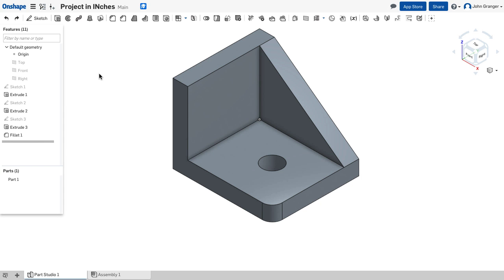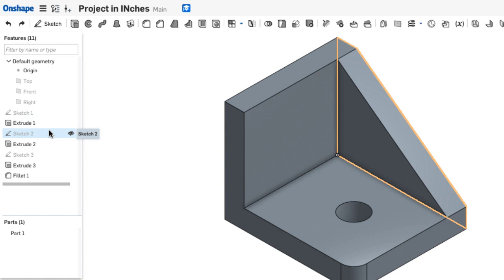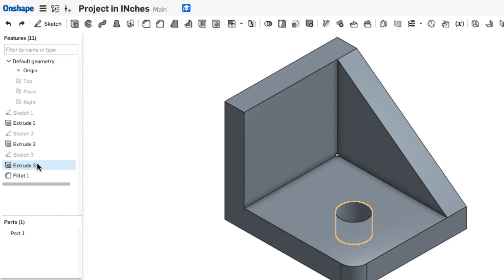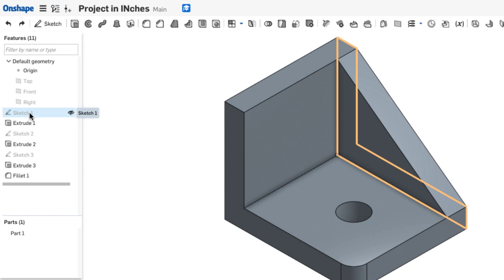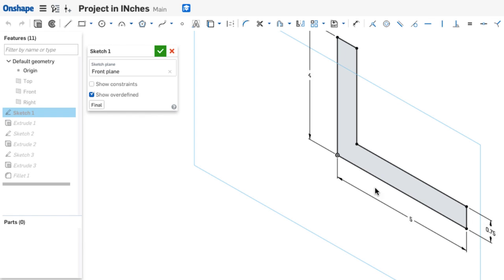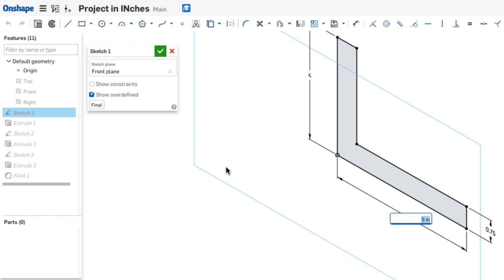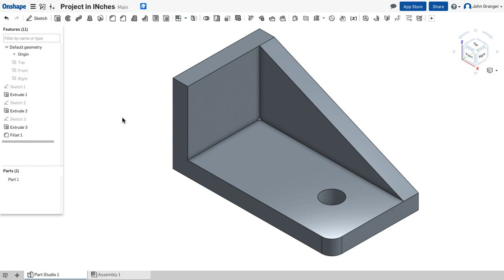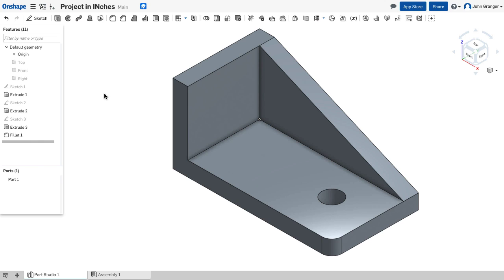Learn Onshape - Project 1 - View and Edit from the Features List